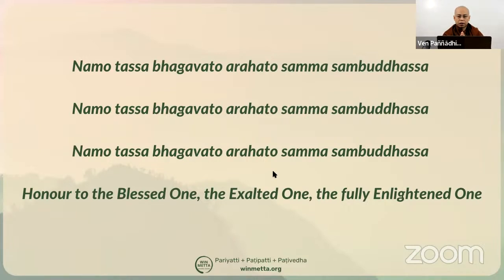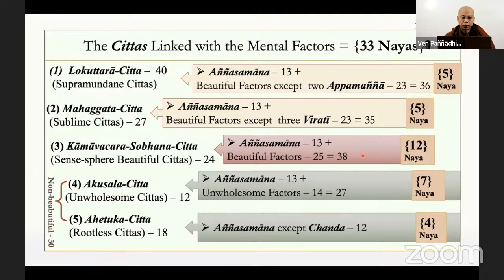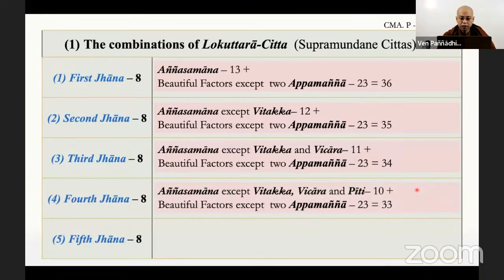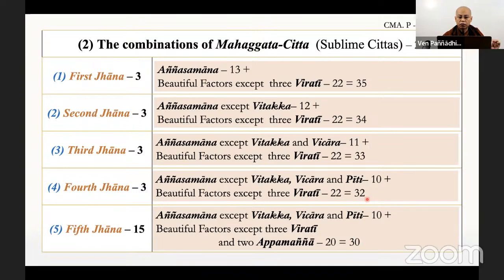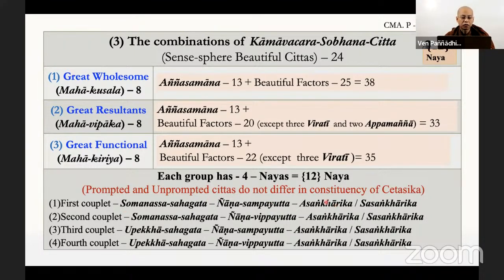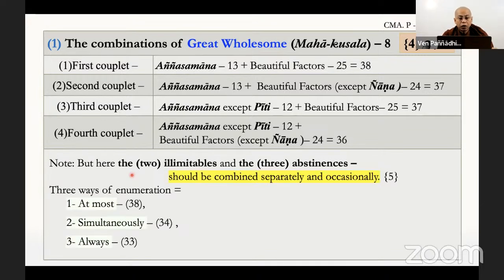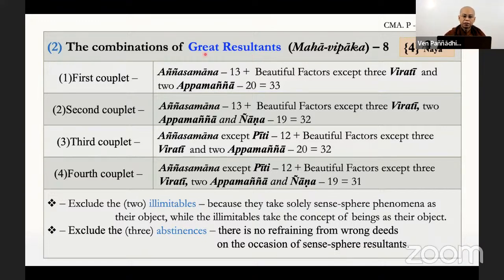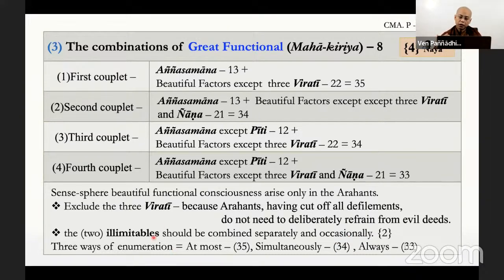Abhidhamma Study Class 33 - Combinations Of Mental Factors Part (2)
Class 33 - Combinations Of Mental Factors Part (2)

May 24, 2023, 5:30 pm to 7:30 pm (Pacific Time)

Class every Wednesday (Pacific Time)
-5:30 pm to 6:00 pm - Revision and Discussion
-6:00 pm to 7:00 pm - Abhidhamma Lecture
-7:00 pm to 7:30 pm - Question and Answer followed by Sharing Merits
*Note: Livestreaming ends at 7pm, right after the lecture.

Agenda
-Revision and Discussion
-Opening with Namo Tassa
-Abhidhamma Lecture
-Question and Answer
-Aspirations and Sharing Merit
-Closing with Metta

Watch Q&A session here:
The page is password-protected, and the password is pariyatti-patipatti-pativedha.